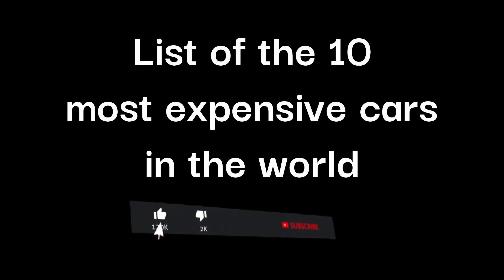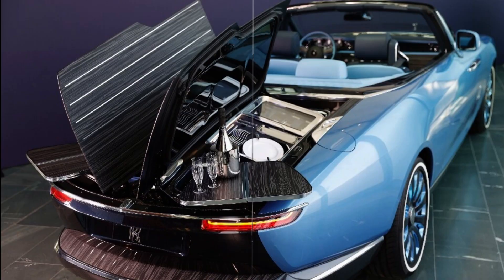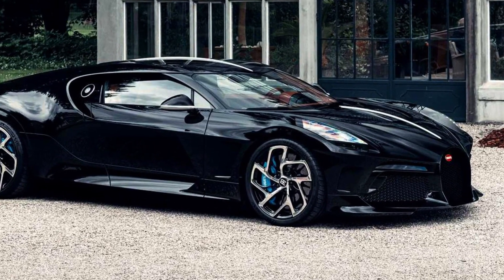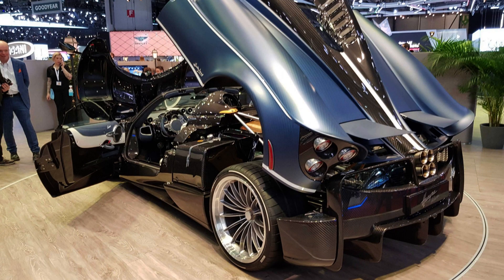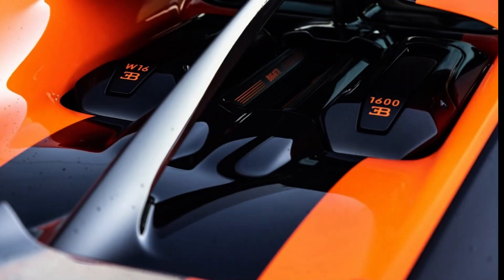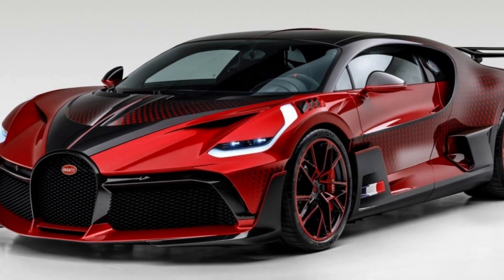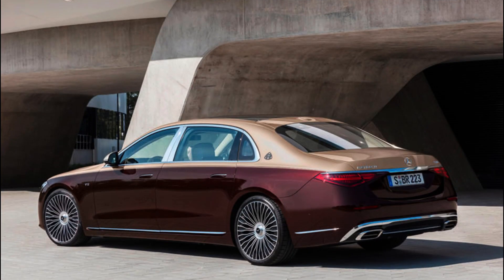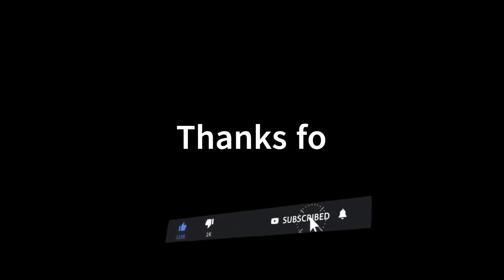List of the 10 most Expensive CARS in the WORLD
If you are interested in keeping up to date with curiosities in the world, this channel is perfect for you. Here you will find everything about the world of curiosities